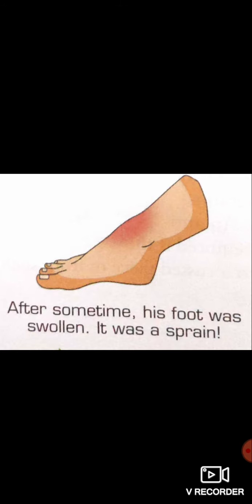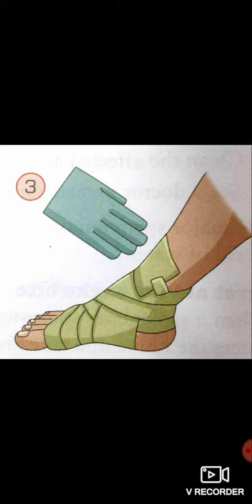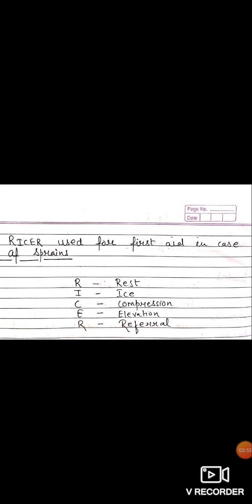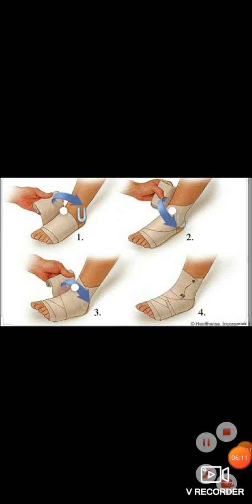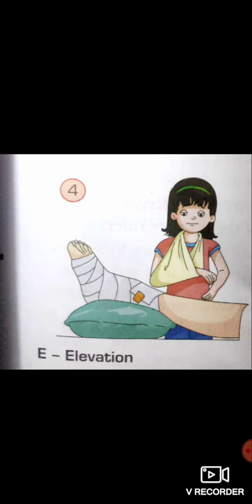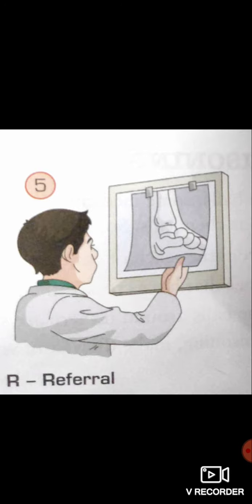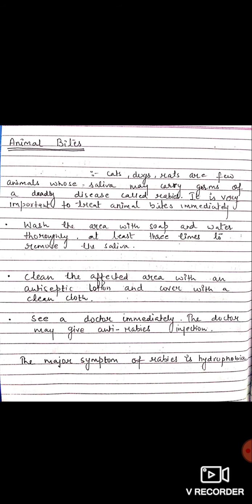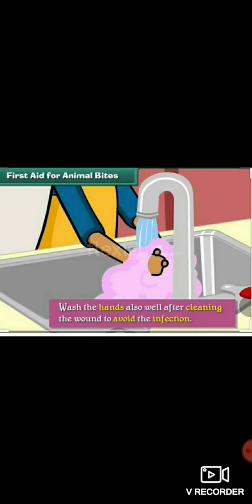SCIENCE G - 5 SAFETY AND FIRST AID PART 3 || SPIA